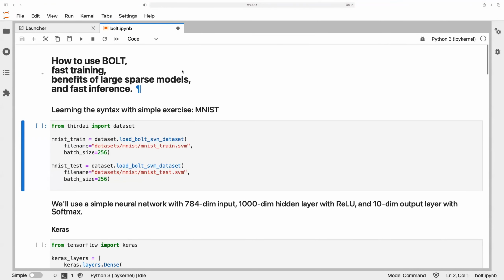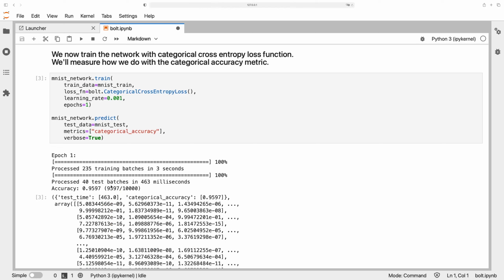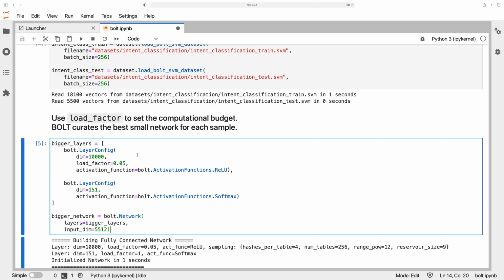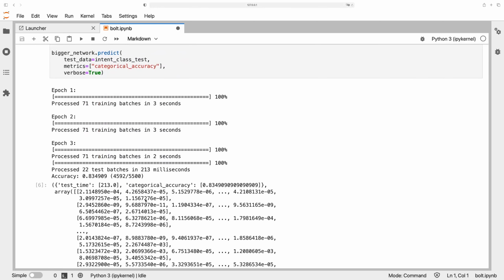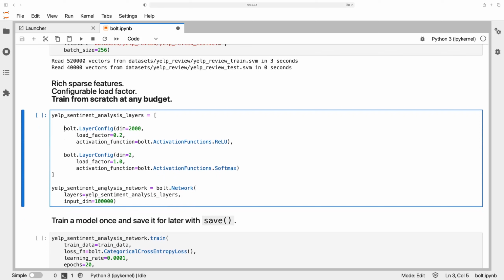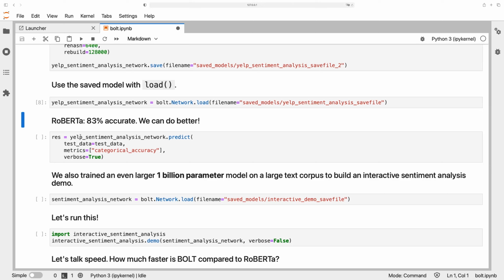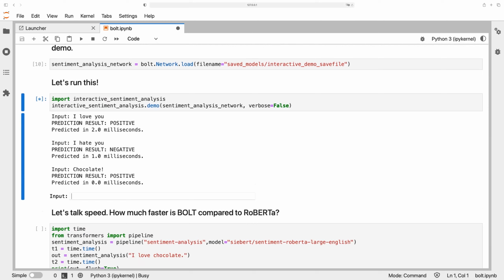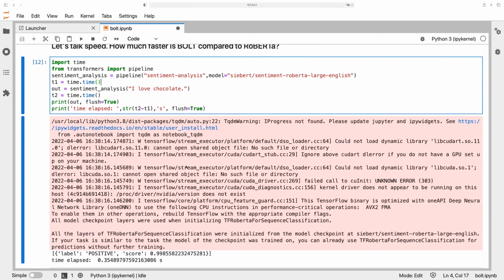ThirdAI's BOLT Demo | Apr 6th 2022 Webinar | Benito Geordie